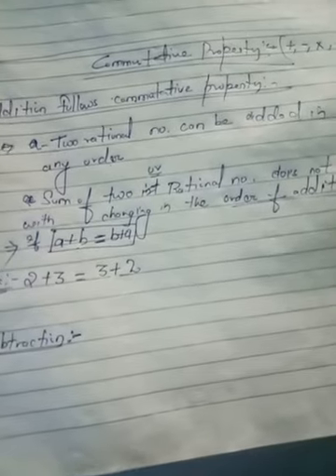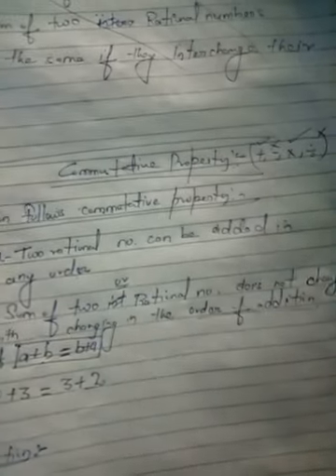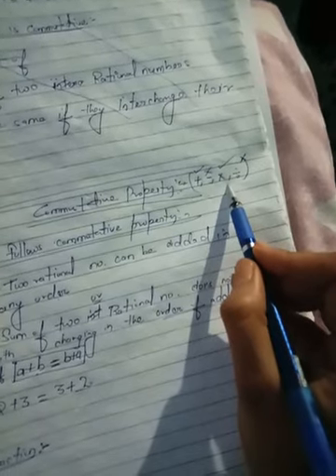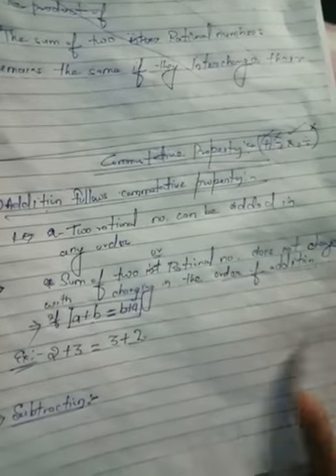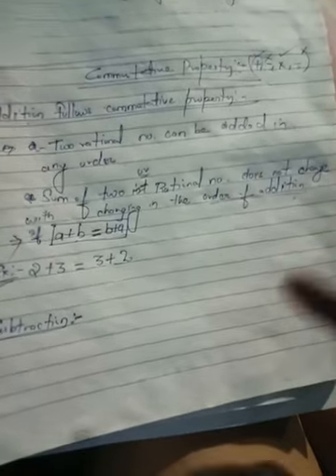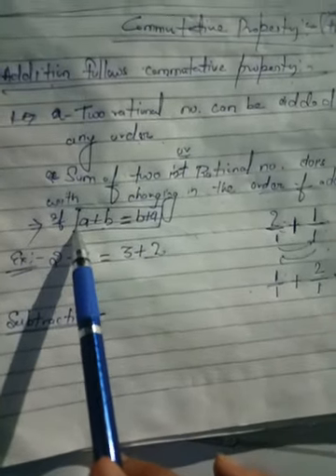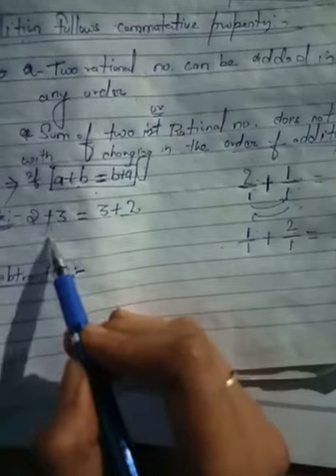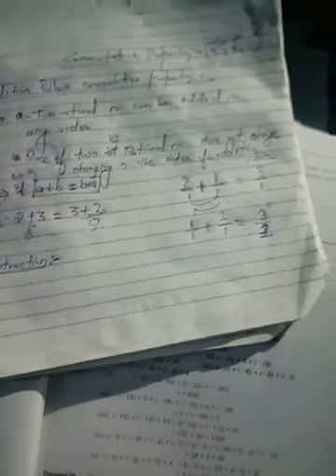Commutative property ( explaination with different operations..)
Clss 8th ..cbse..